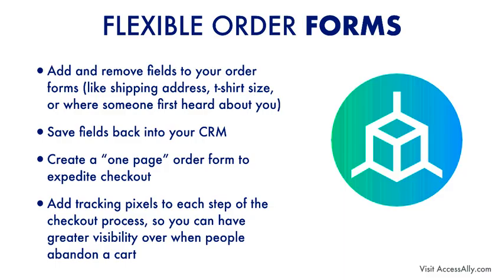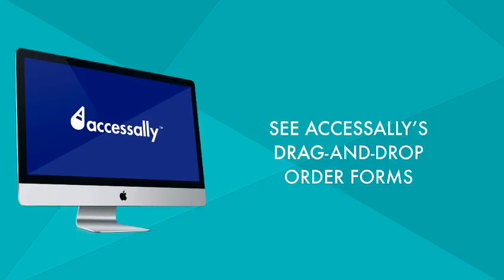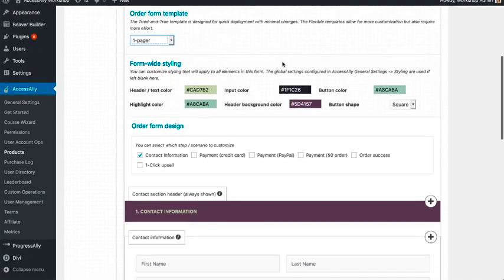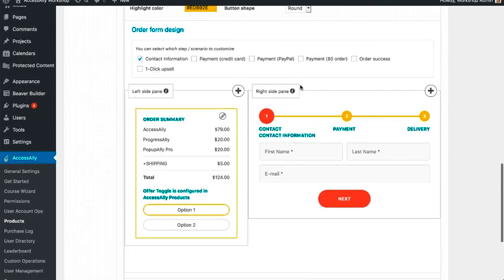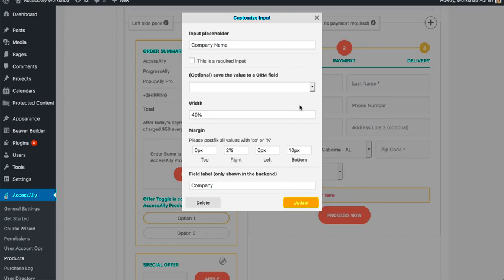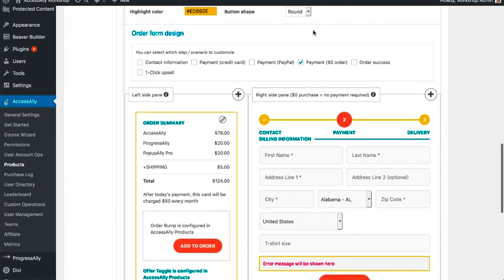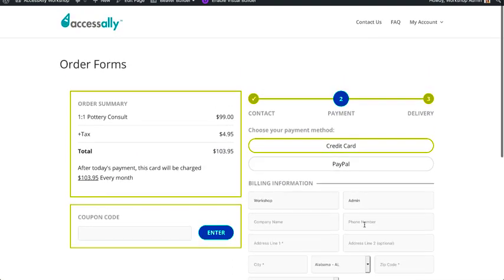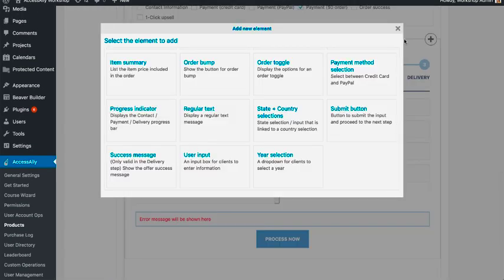Drag-and-drop Order Form Design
Use the drag-and-drop order form builder for WordPress users you will be able to create completely custom order forms.

You can now add and remove custom fields to your order forms such as t-shirt size, shipping address, or where somewhere heard from you.

You can even design multiple order forms based on each product or offer you have.

From multi-step order forms, single page order forms, to multiple column designs - you can do it all with AccessAlly's order form builder for WordPress.